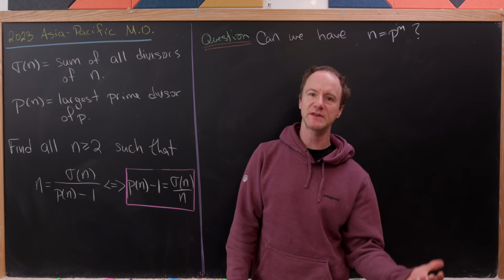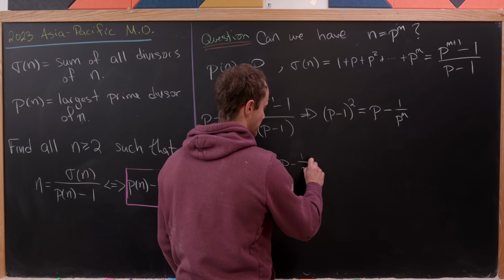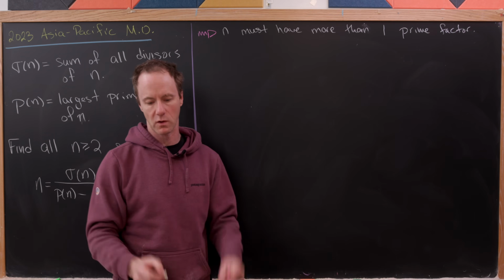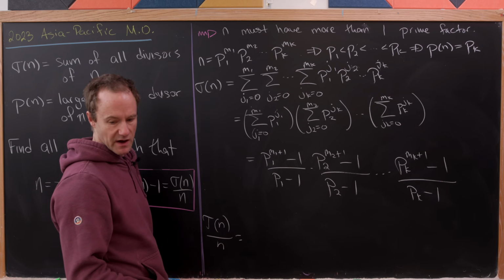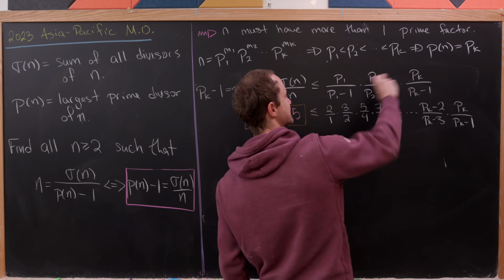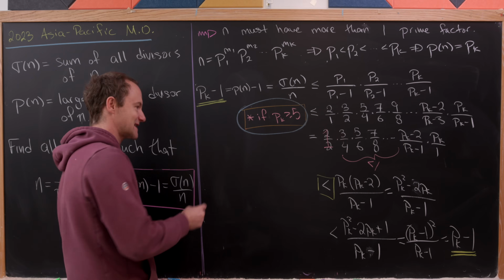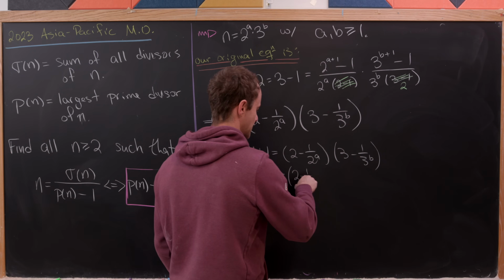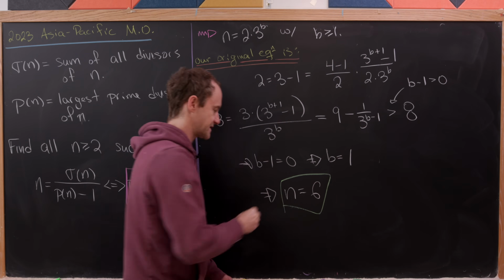A problem from the Asia-Pacific Math Olympiad.